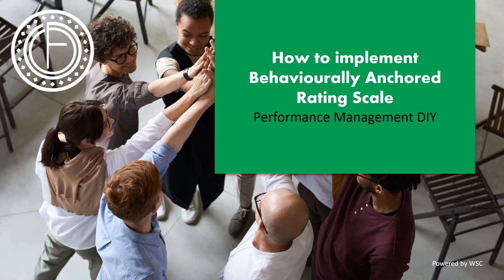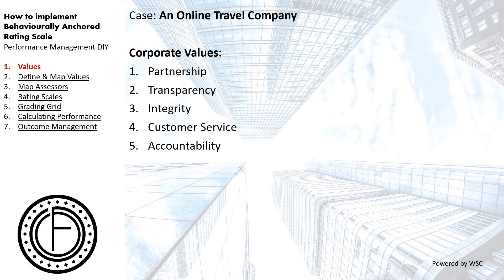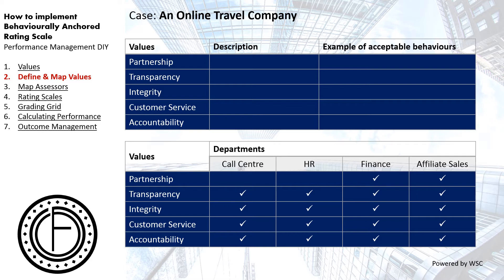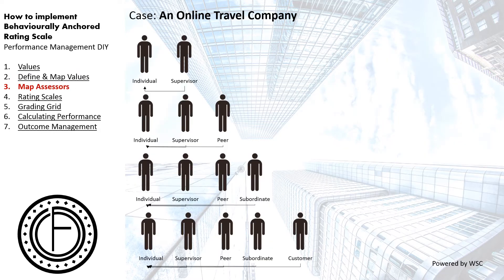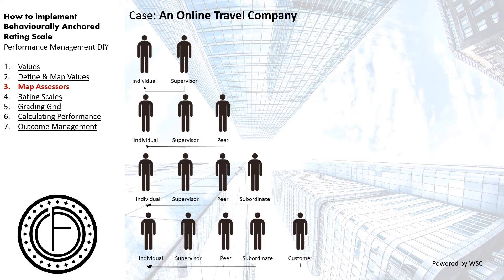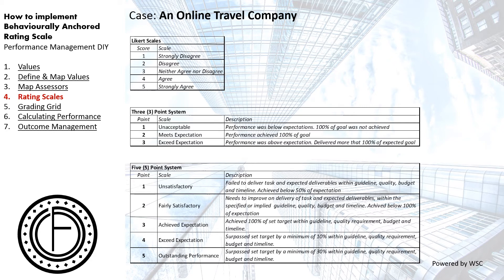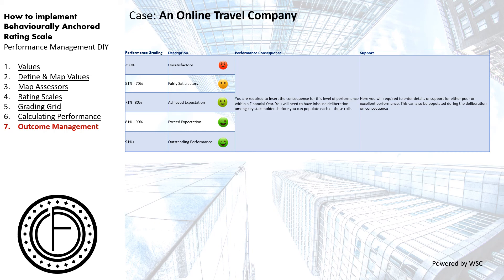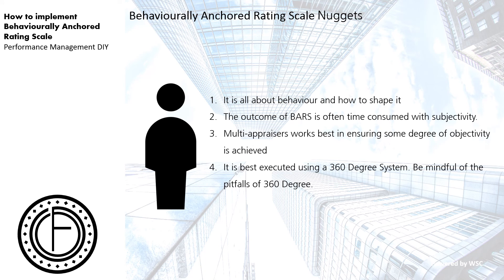How to implement Behaviourally Anchored Rating Scale (BARS)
Learn how you can easily design and implement BARS in your organisation